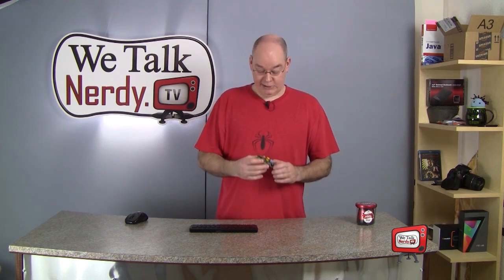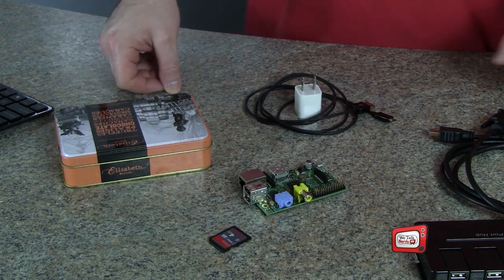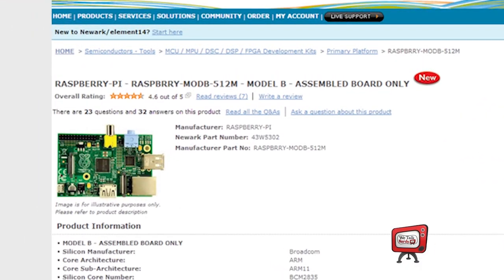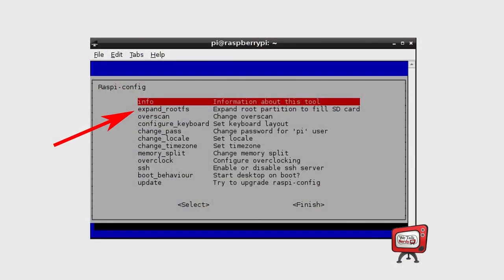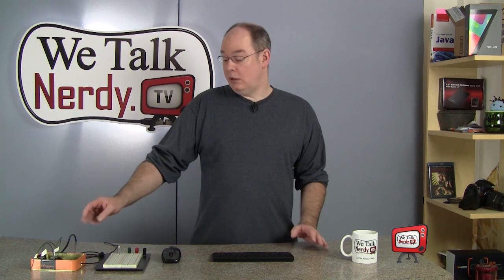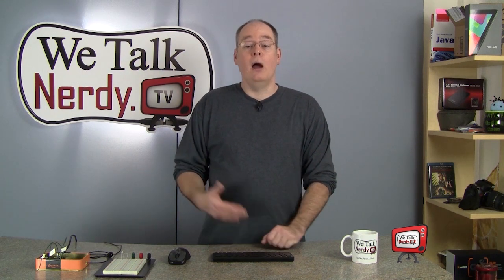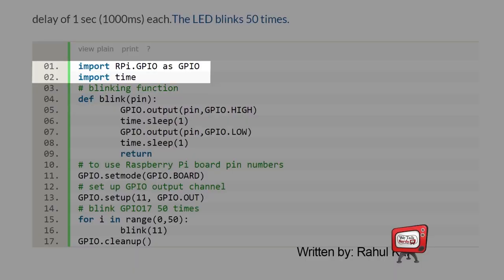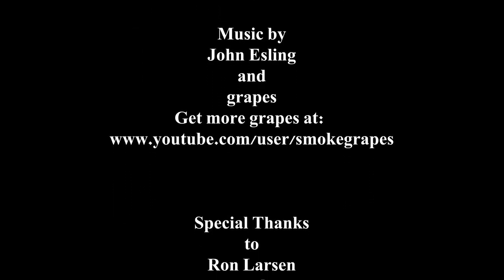WeTalkNerdy.tv Special - Intro to Raspberry Pi Parts 1-3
Excerpted from WeTalkNerdy.tv Episodes 4-8, I present parts one through three of my introduction to the Raspberry Pi. Over the past few weeks I've created a series of shows as an introduction to the Raspberry Pi. I cover everything from what it is, to how to set it up for the first time, to using the Pi to control an external circuit with the GPIO pins. Here now are all three segments in one video.